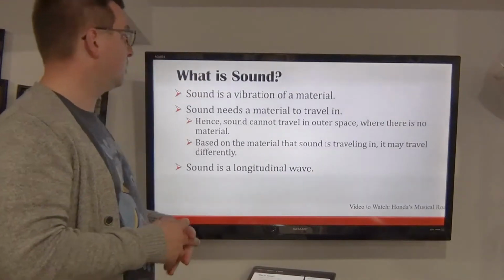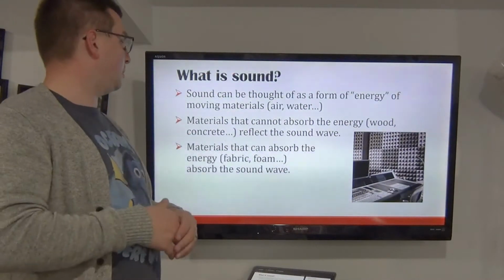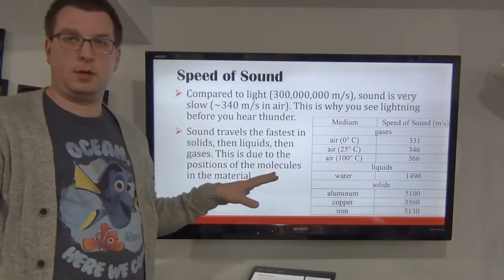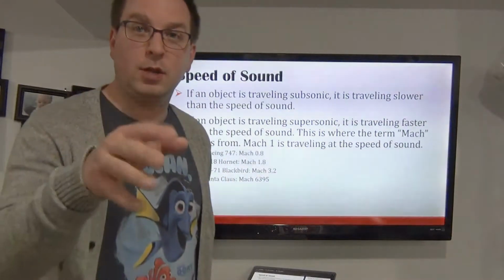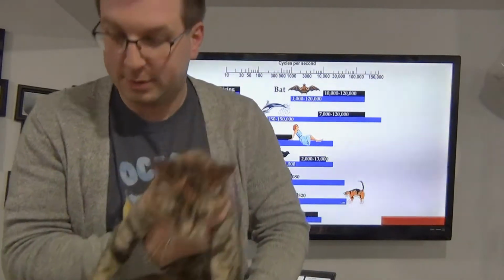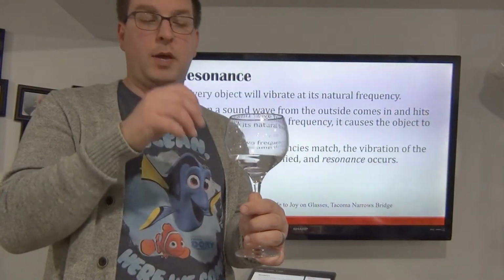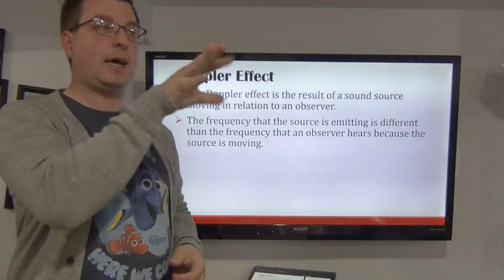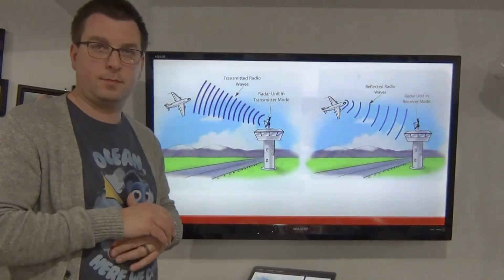Unit 8, Lesson 2 Sound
Mr. Svelnys' notes on Unit 8, Lesson 2: Sound